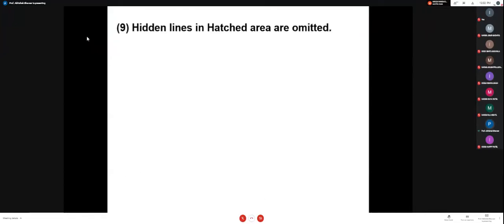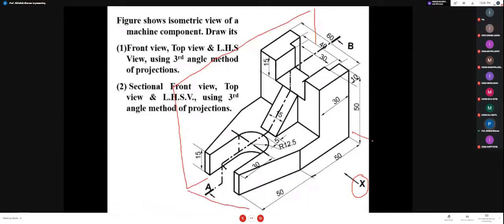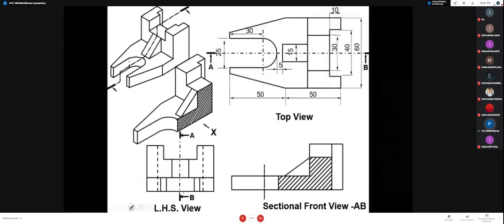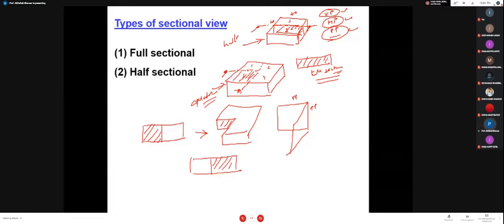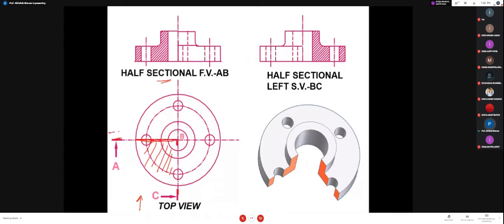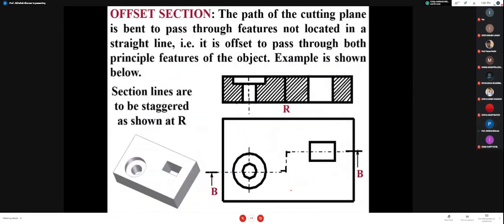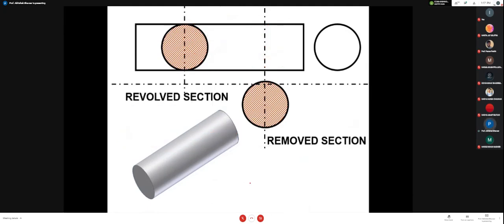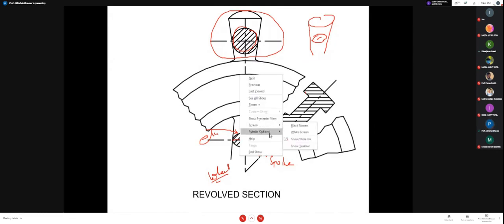EG 10 4 2021